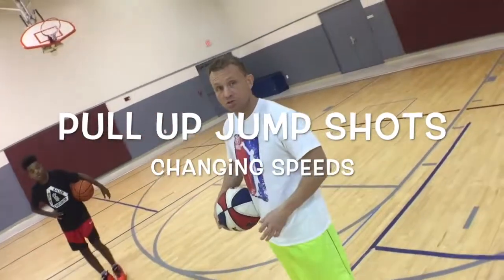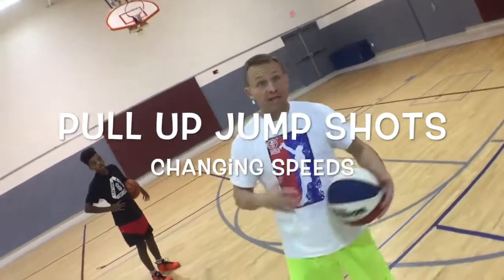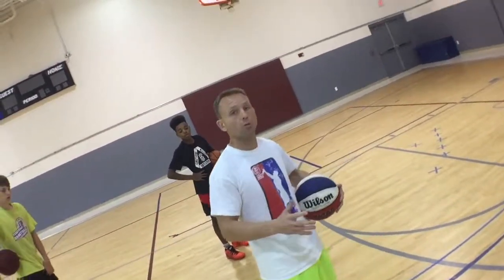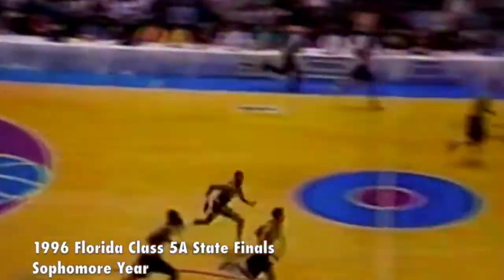Pull up JUMPshot™: "SPEED UP" to Stop �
HPull Up JUMPshot Secret! How to get your Shot Off!